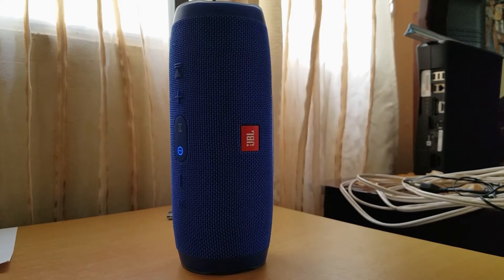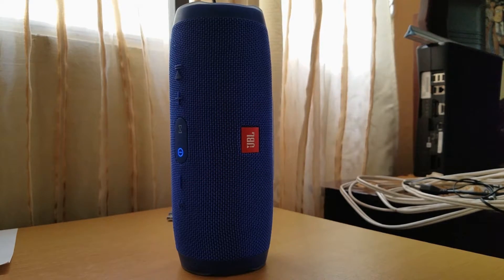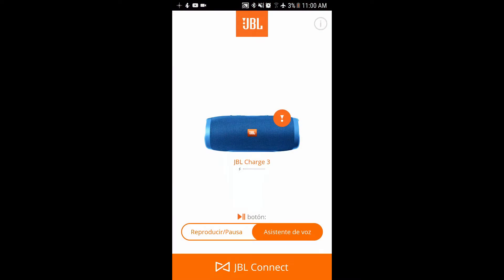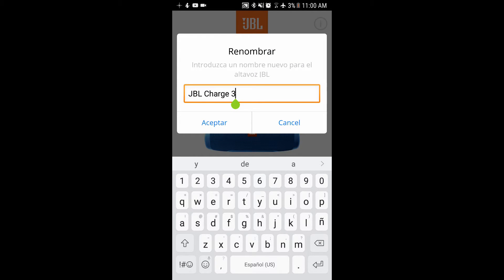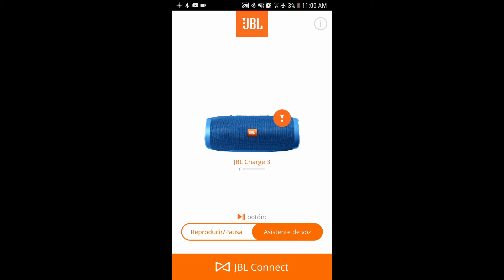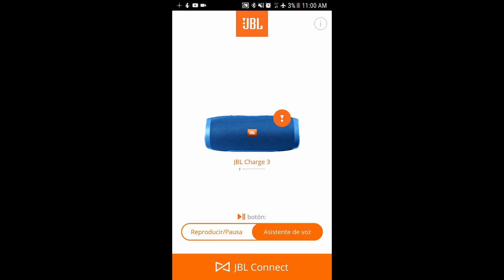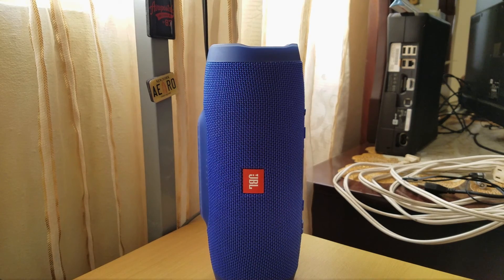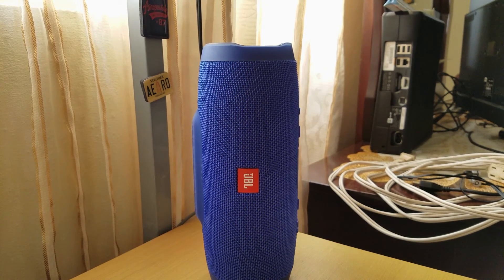HOW TO RENAME JBL SPEAKERS USING JBL CONNECT APP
Hi friends in this video I'll show you how to rename whatever JBL model using the JBL connect App!